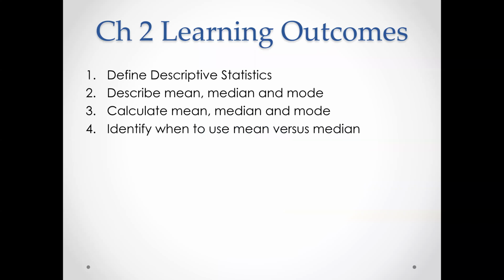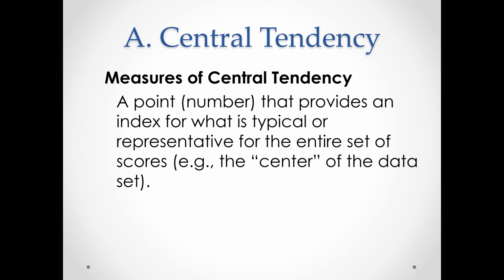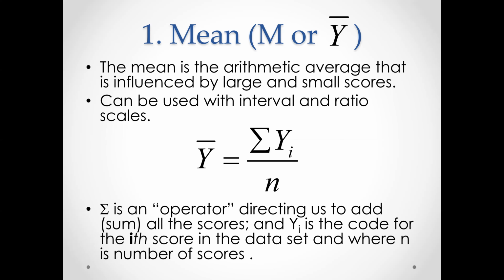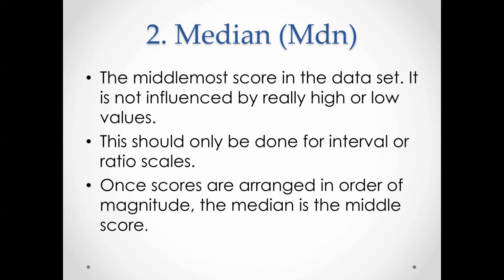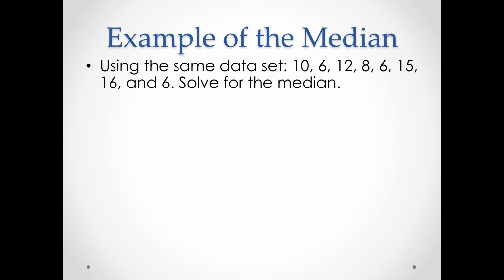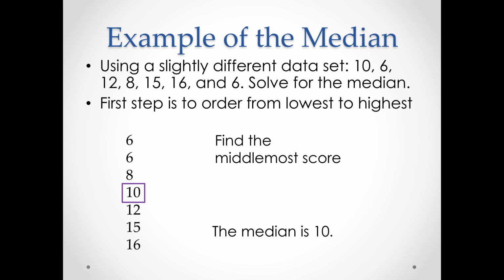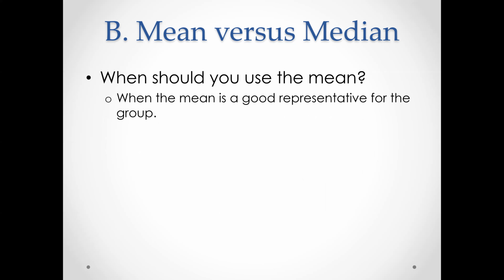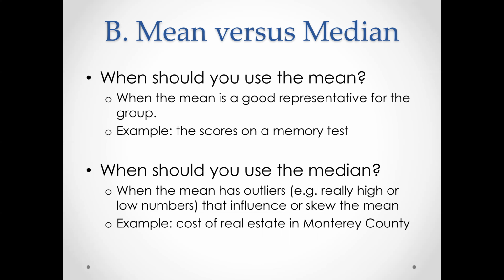Ch 2 Central Tendency